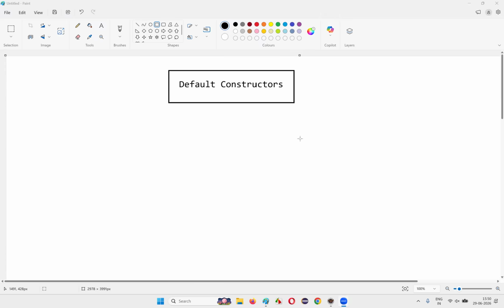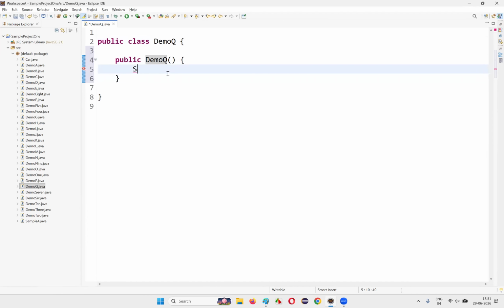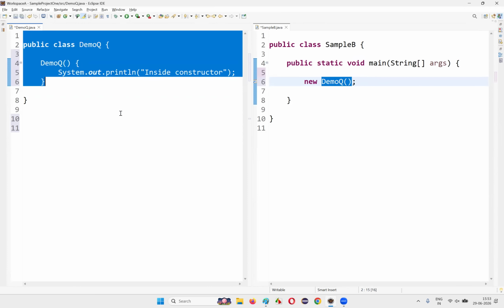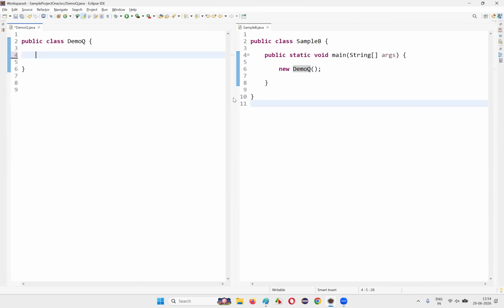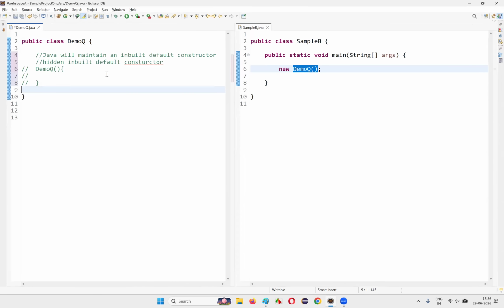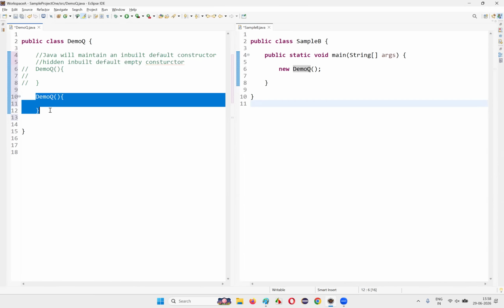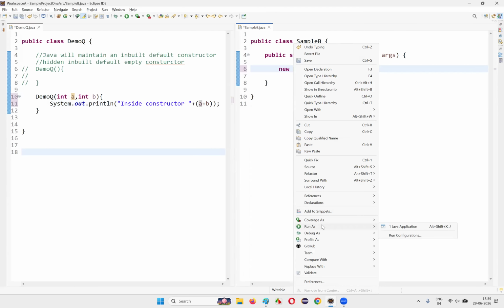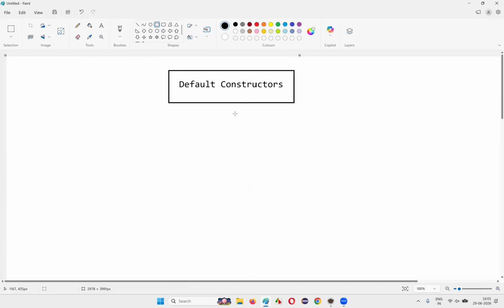232. Using default constructors in Java (Selenium Java 2026)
In this video, you'll learn about Default Constructors in Java and understand how Java automatically provides a constructor when you don't create one yourself.